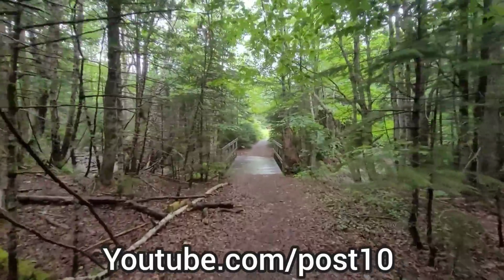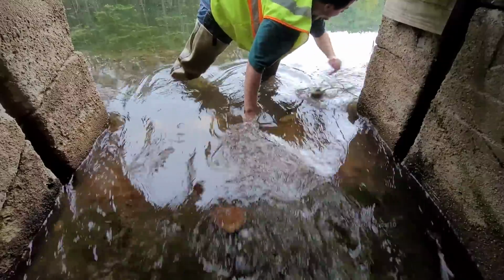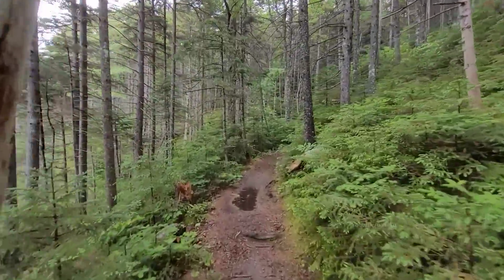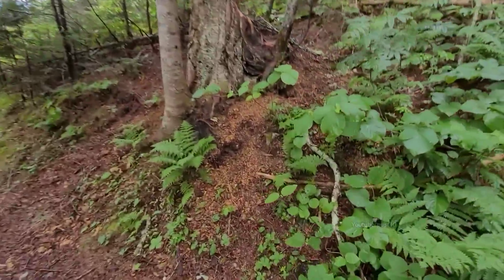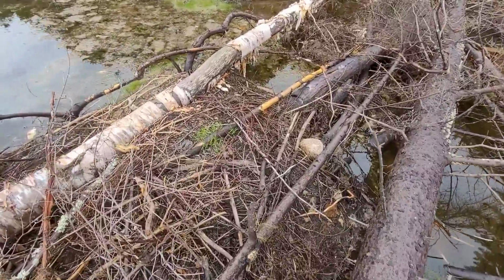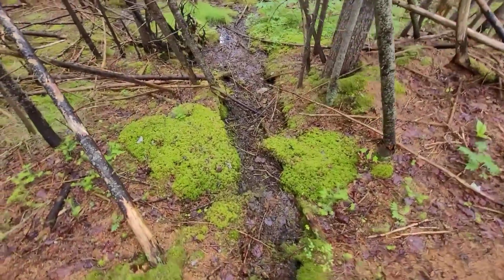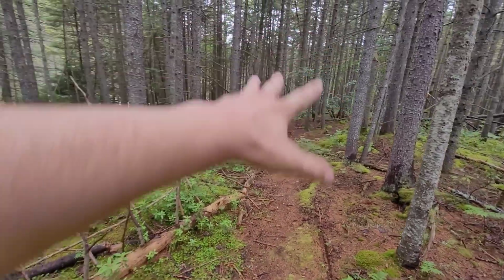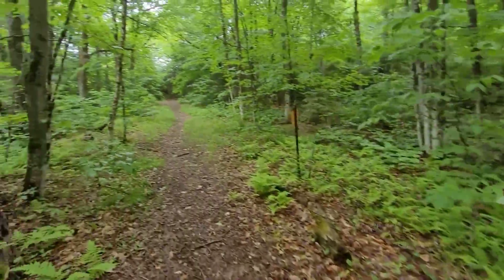Unclogging Spillway At Beaver Lake